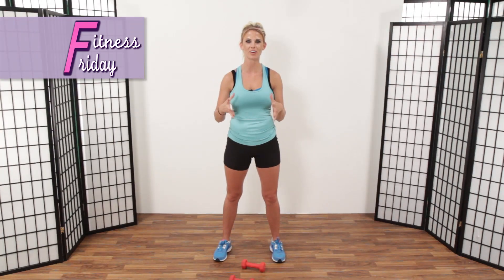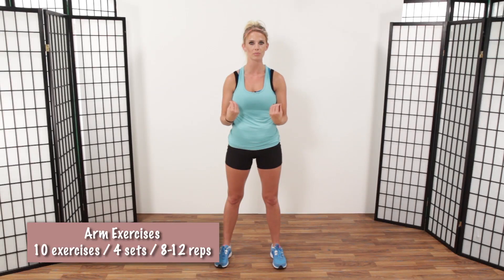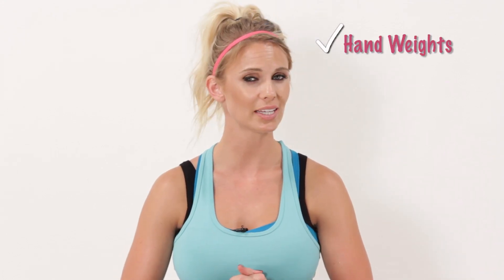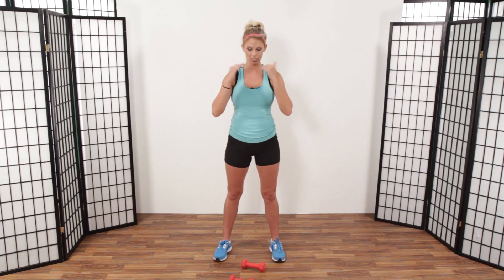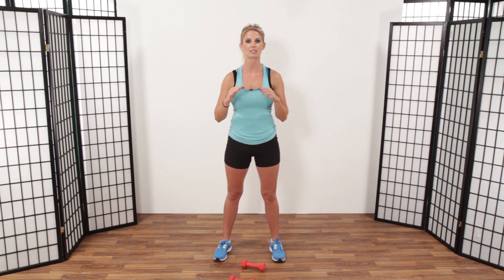Ultimate Arm Work Out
I love beautiful sculpted arms. Here I have created the ultimate arm workout to target EVERY area of your arms. Whether you are a beginner or an advanced weight lifter, this workout can be for anyone. Change up your weight sets and notice your arms tone and feel the burn. Love you!